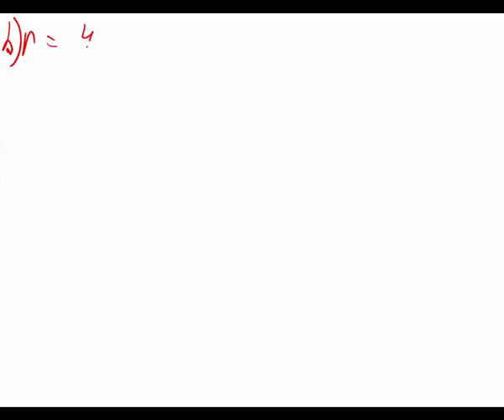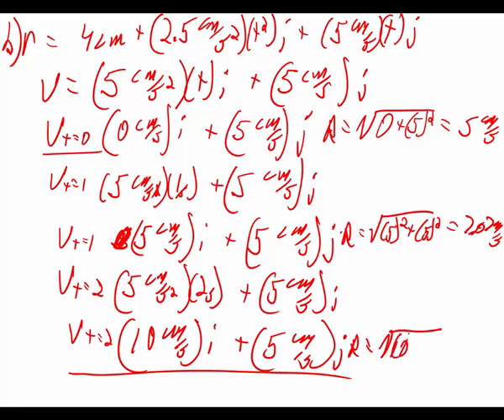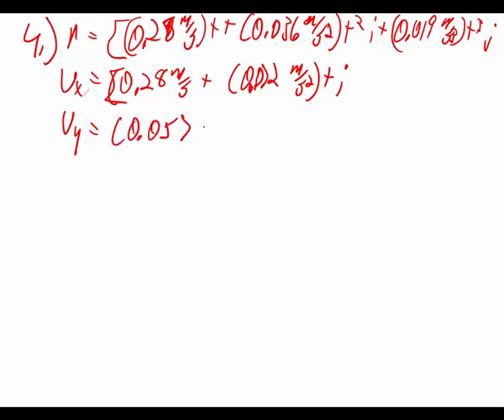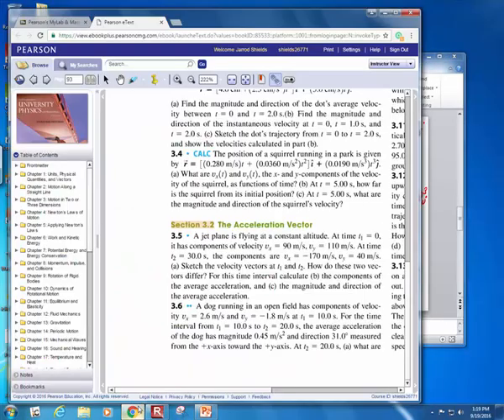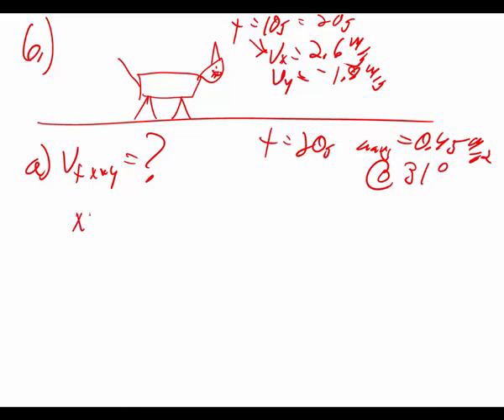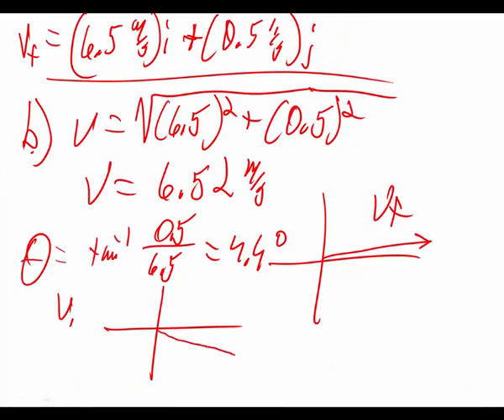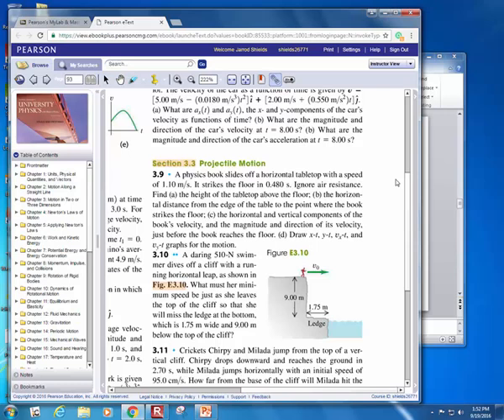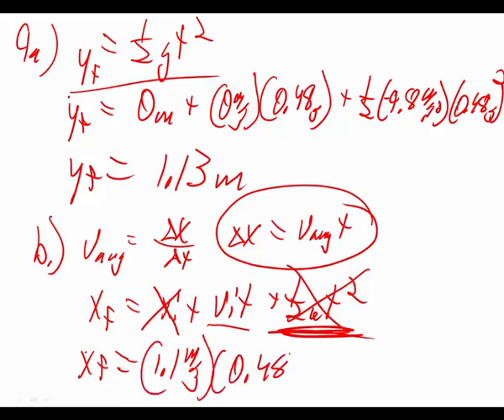Chap 3 Problems 4 6 9